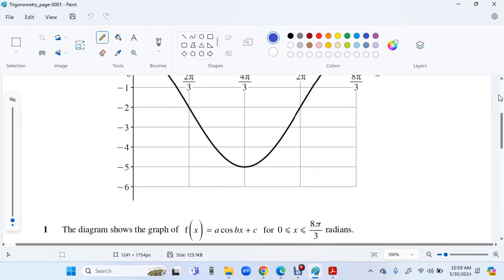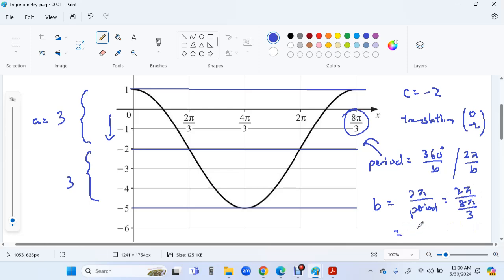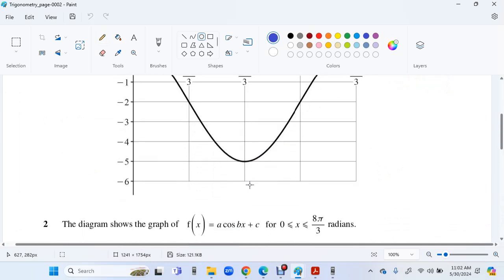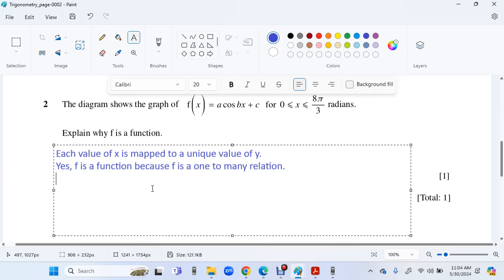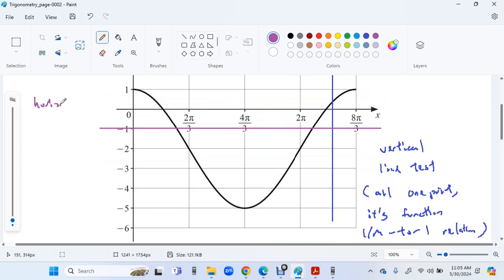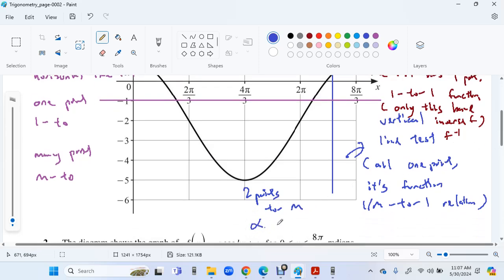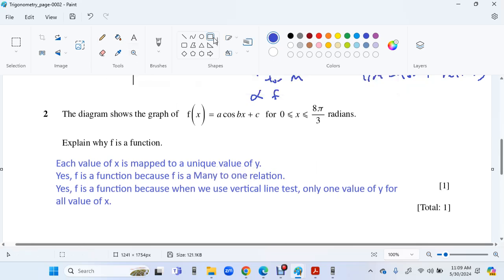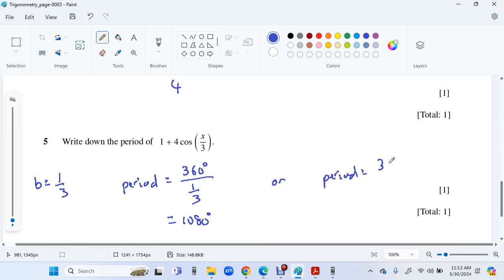Trigonometry Past Paper Q 1 - 5